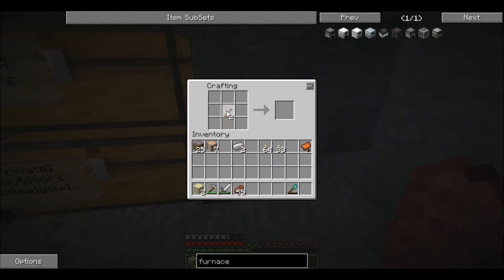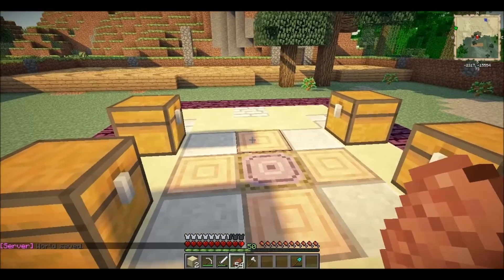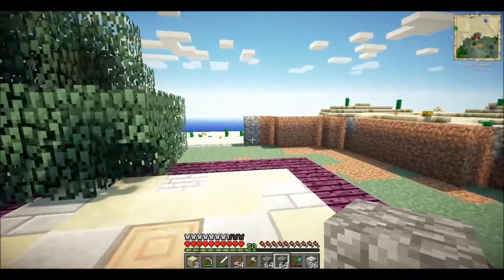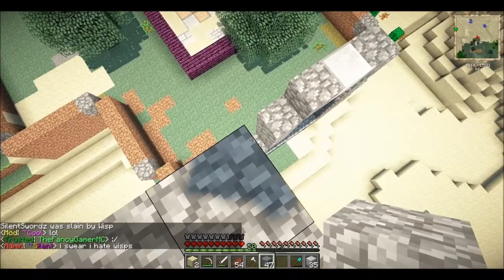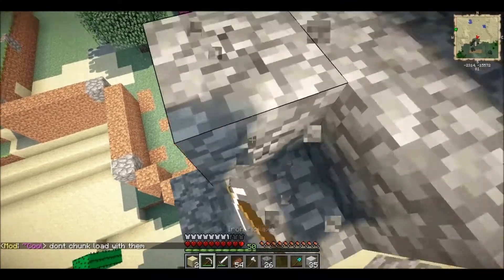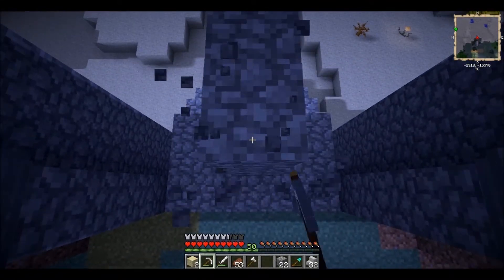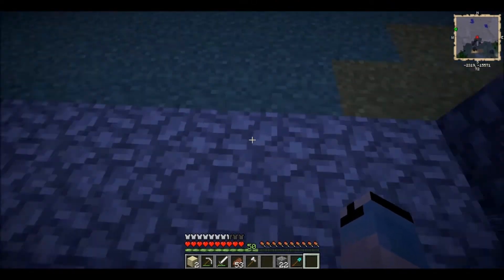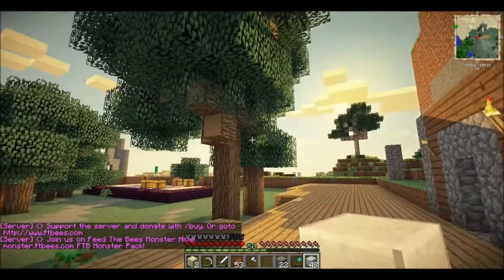Unleashed on FTBees S1 E1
New and exciting series on the unleashed.ftbees.com server